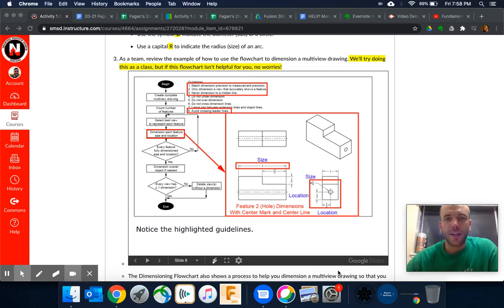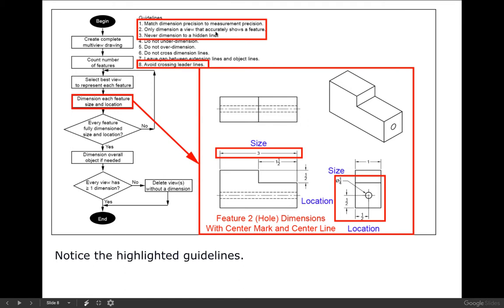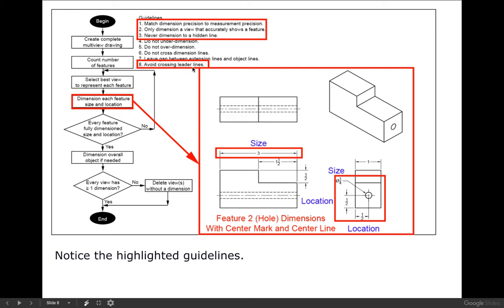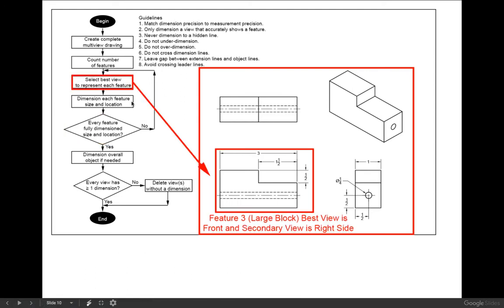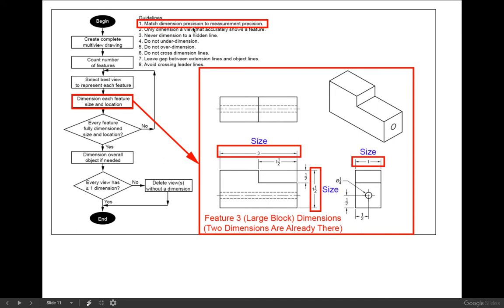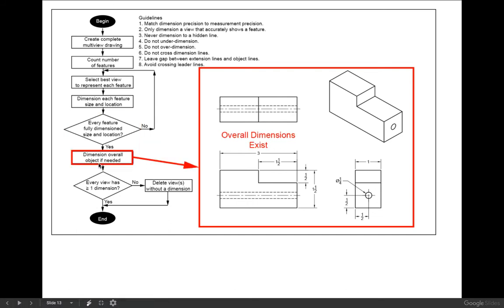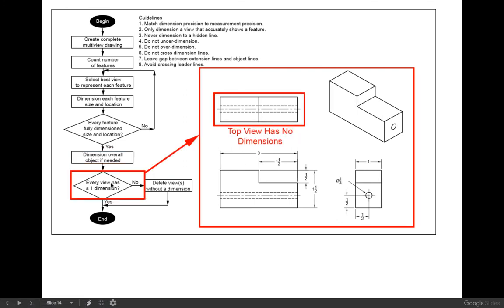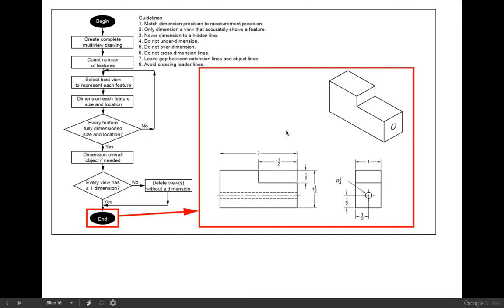Fundamentals Of Dimensioning Pt 2 20-21